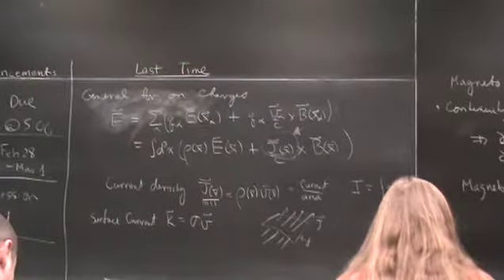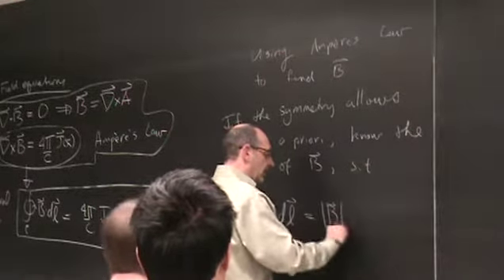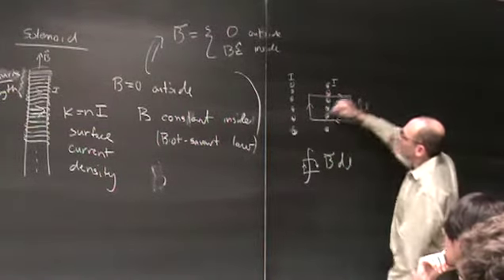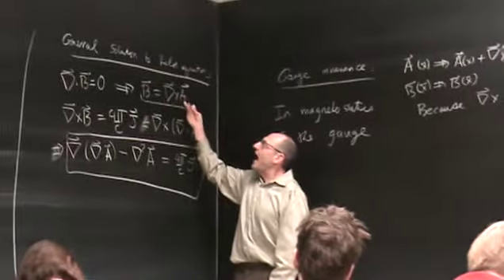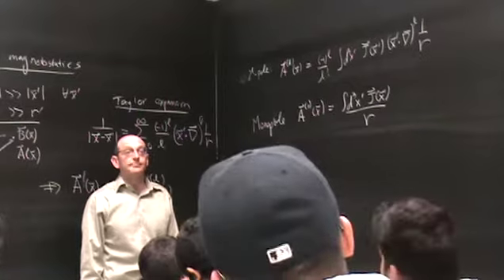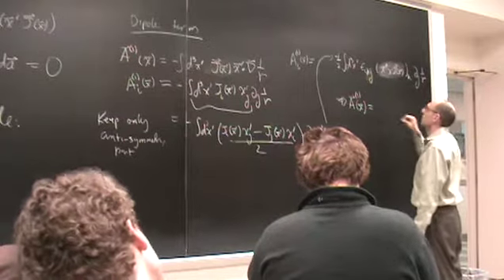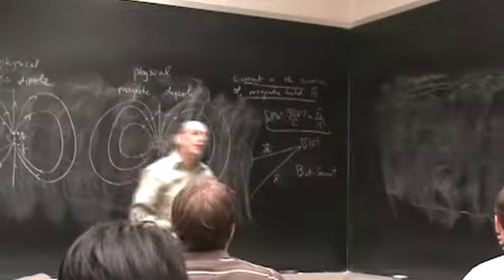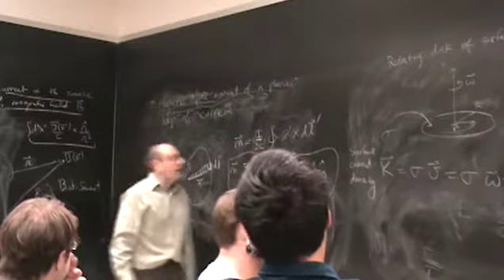UNM EM511 Lecture10 Ampere's Law, Formal Solutions, Magnetic Multipole expansion